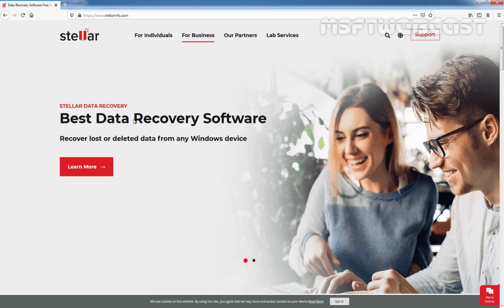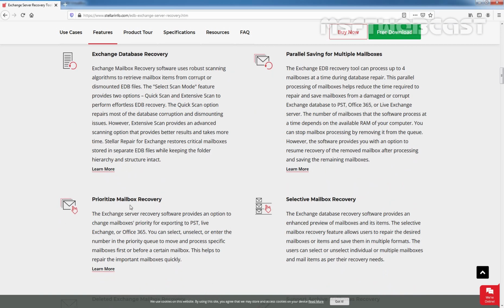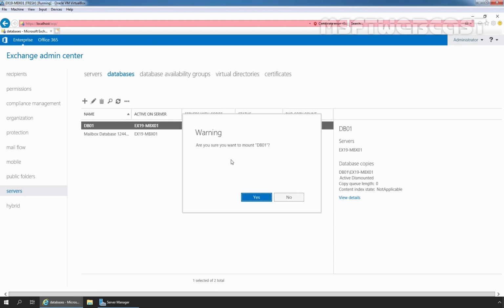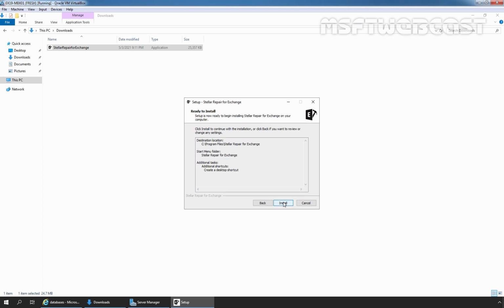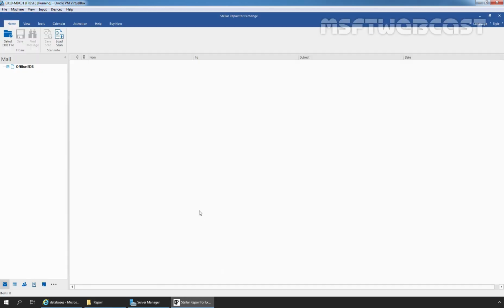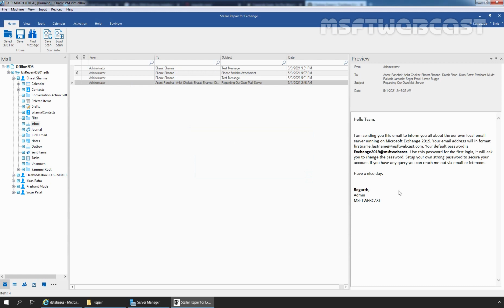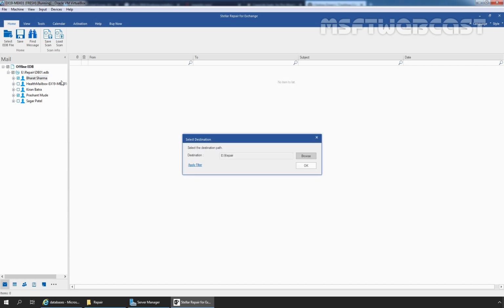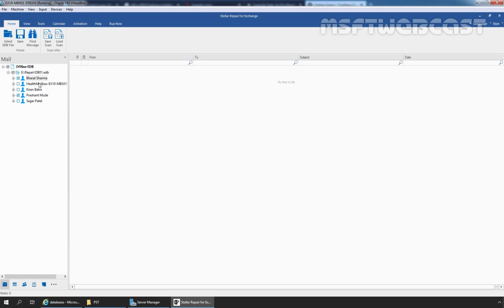Repair Corrupt Exchange Database using Stellar Repair for Exchange Software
This Video shows the steps to export Mailbox to PST file from Corrupt Exchange 2019 Mailbox database using the software Stellar Repair for Exchange (Exchange Recovery Software).